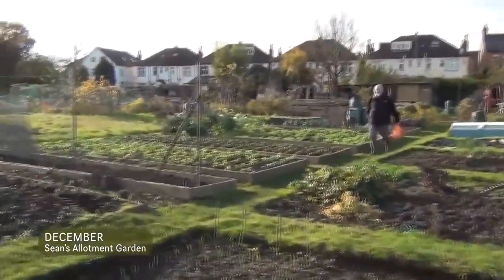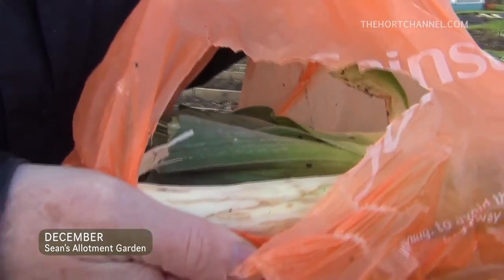Allotment Gardening Tasks for December